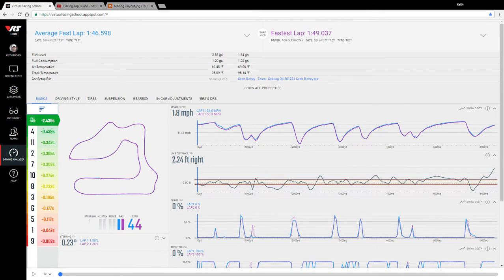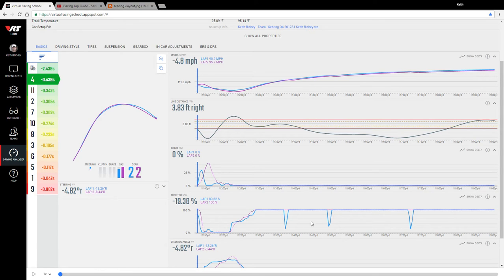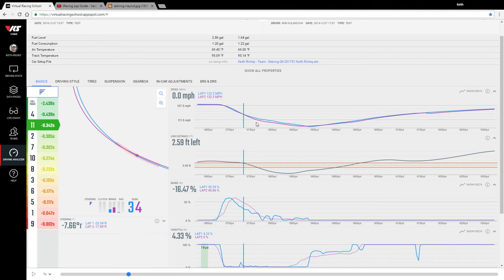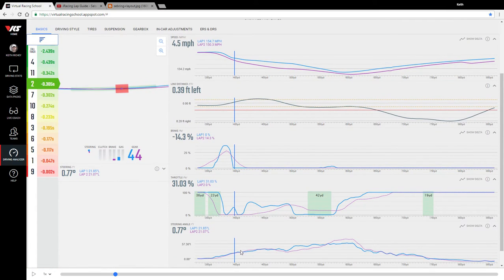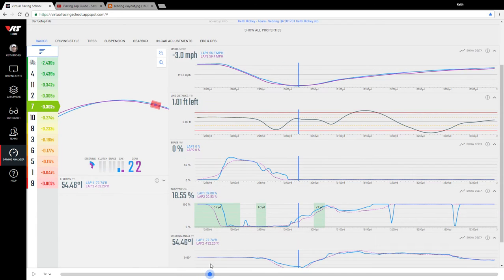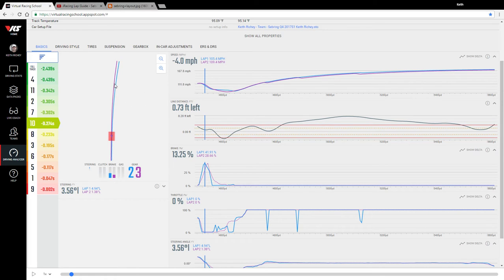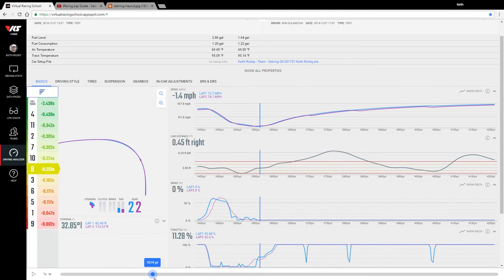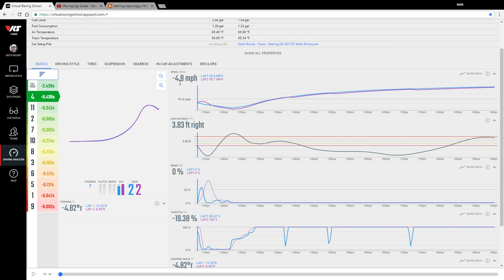iRacing Lap Analysis - Sebring International - VirtualRacingSchool